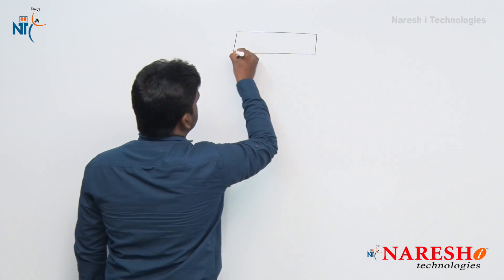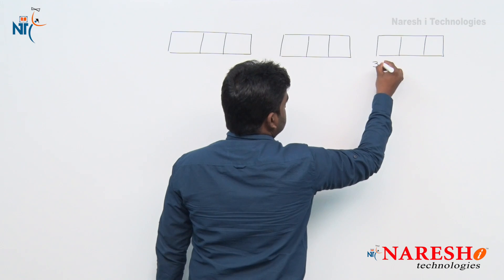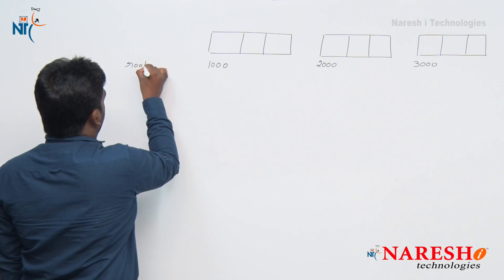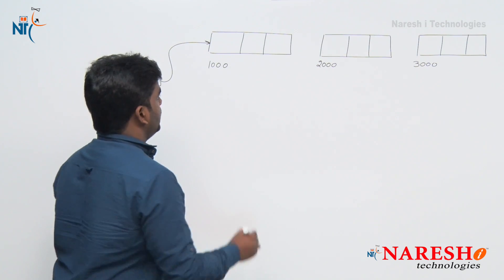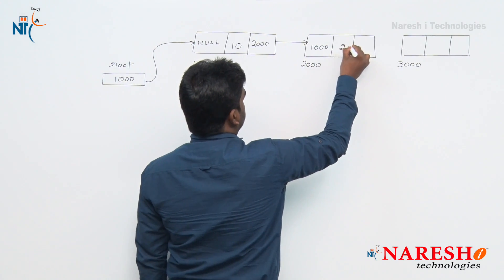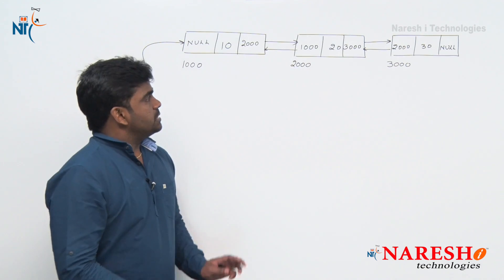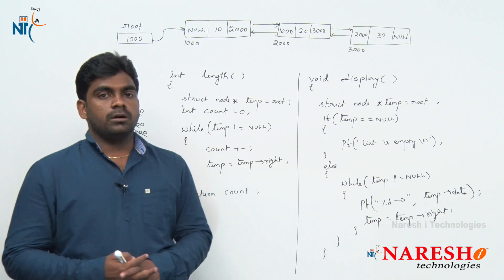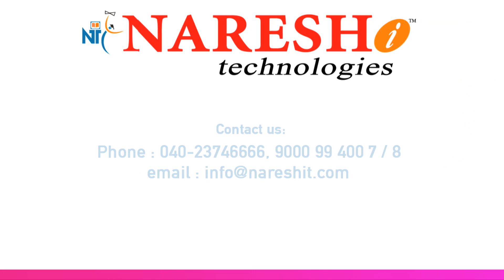Double Linked List in Data Structures and Algorithms | Part-2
💡 Also Watch